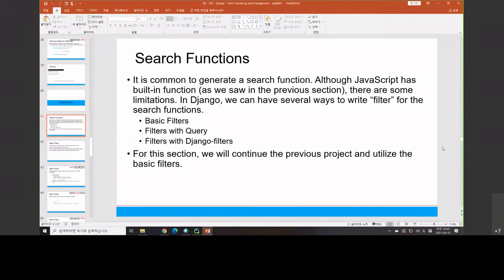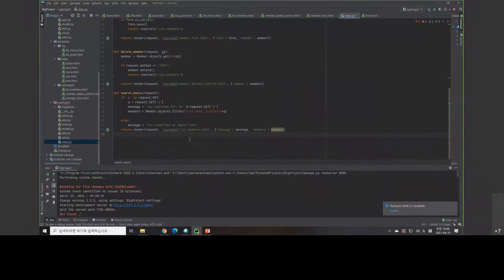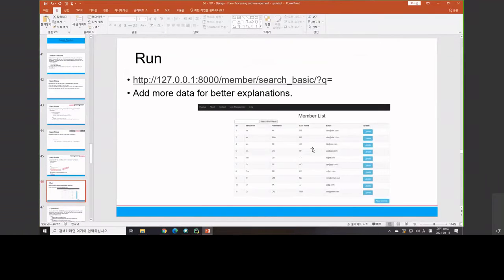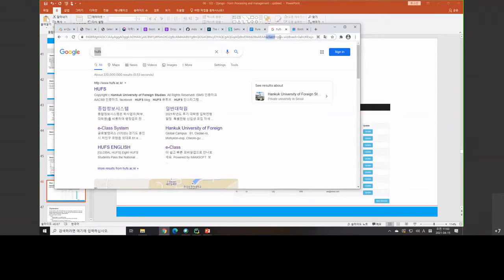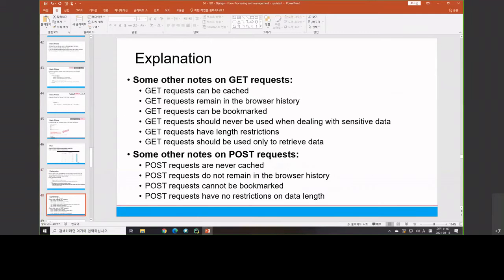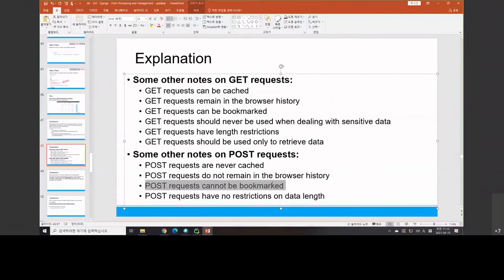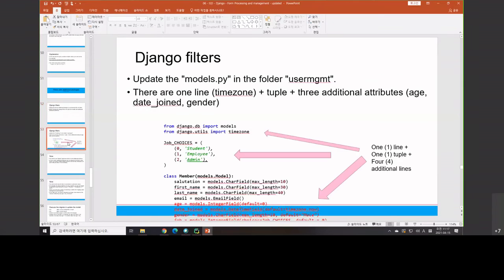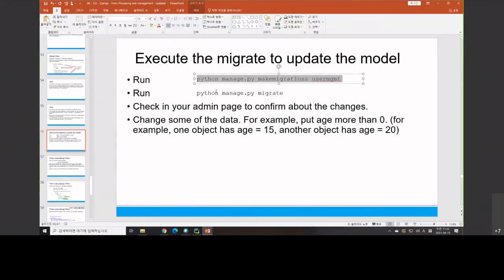[2021_04_15][Week 07] - ISD - 02 - Form Processing